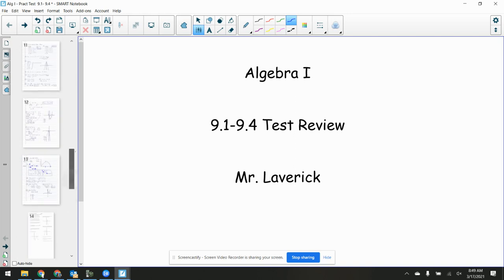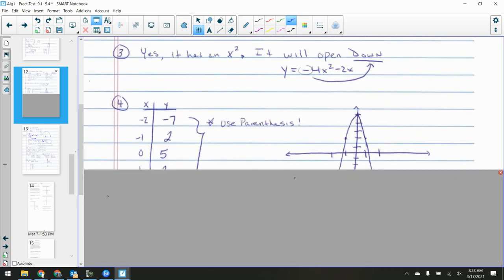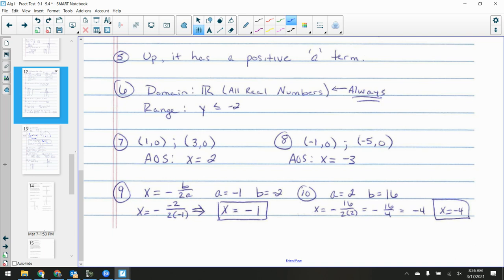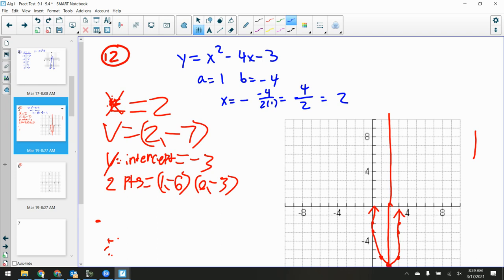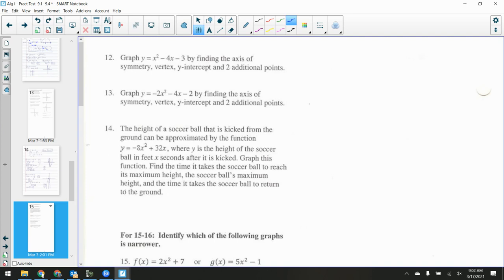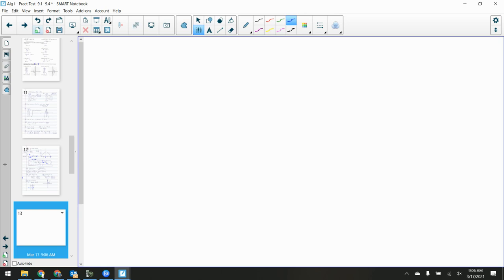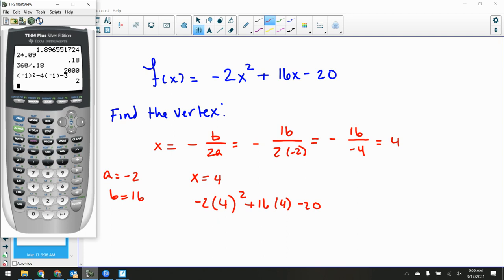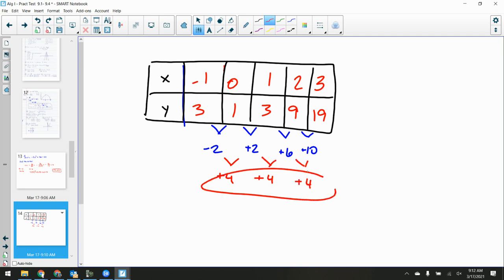Algebra: Practice Test - 9-1 to 9-4: 3-17-21